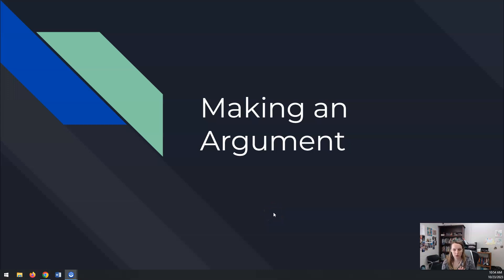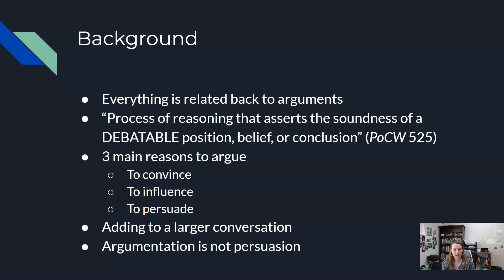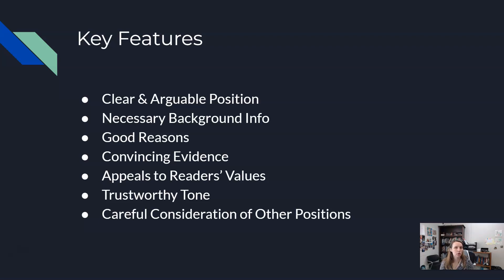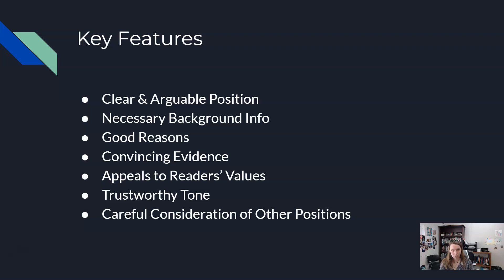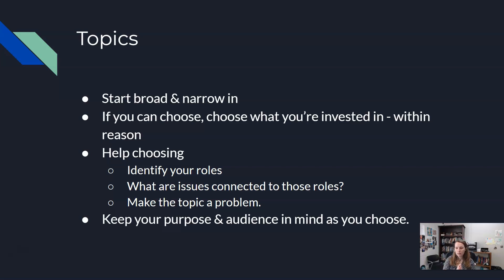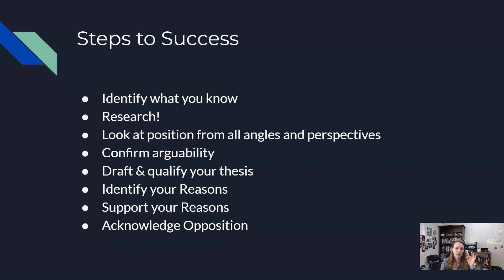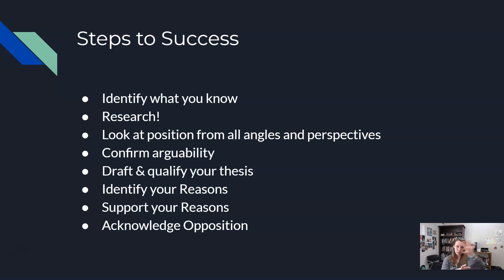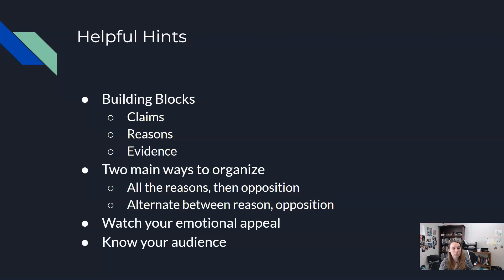Argument Lecture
A quick background and some hints for making arguments